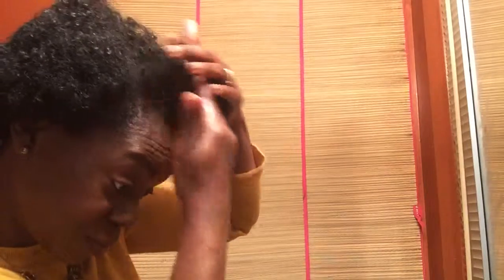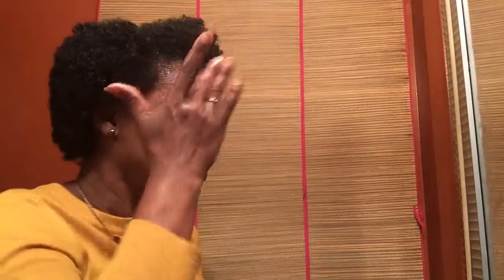Maintaining My Flat Twist Out JeanG-126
This video is an easy tutorial of how I maintain my highly defined flat twist out. This is the third night and fourth morning of my twist out.

I flat twist my hair and wore this head wrap for a day(Saturday).. The flat twist out has become my go to style. My hair has been shampooed and deep conditioned with Carol's Daughter Black Vanilla Hair Smoothie.